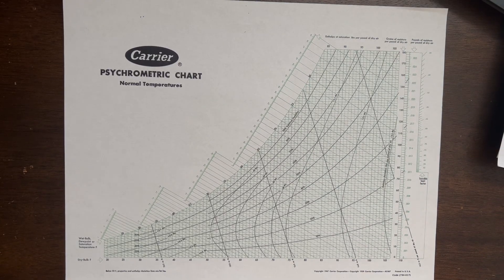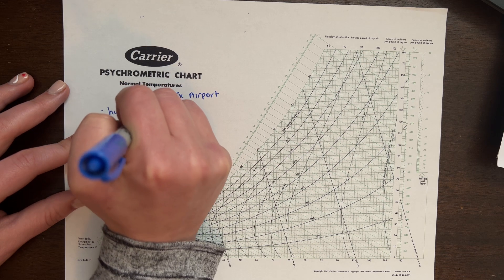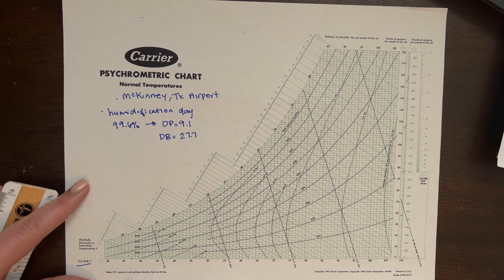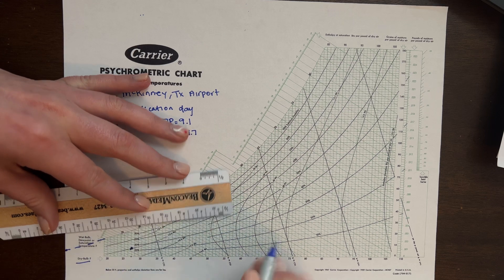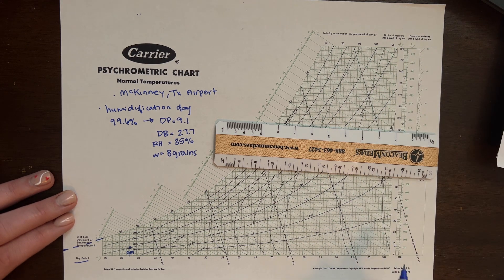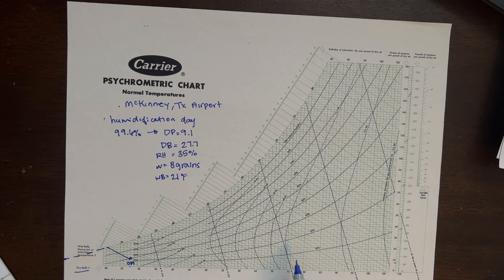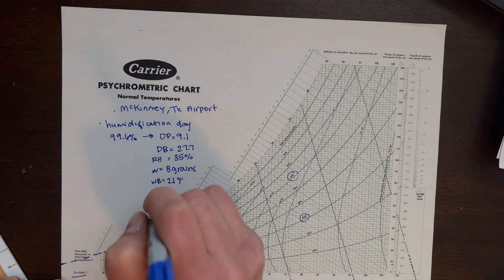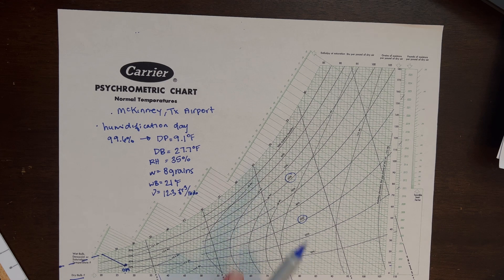How to plot a humidification day point on psychrometric chart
Understand psychrometrics in this humidification day example . Even with Dew point condition not on psychrometric chart, you can still plot a the point and get general properties at air condition. This example will be used for humidification sizing in upcoming videos.